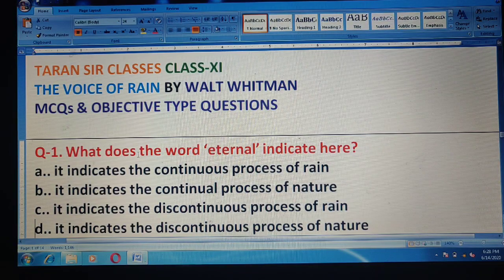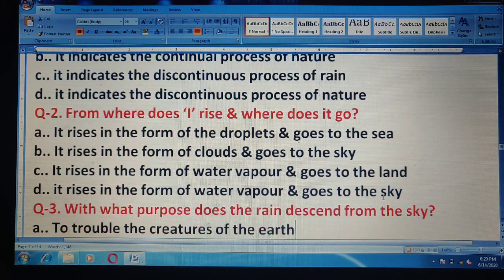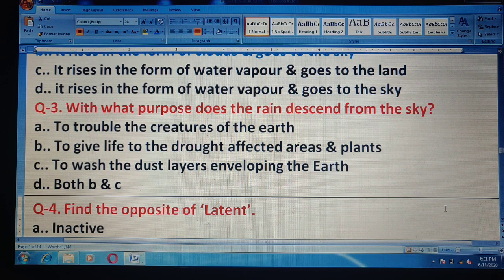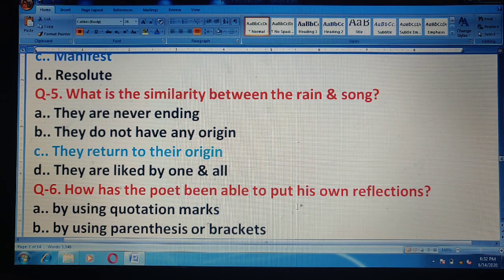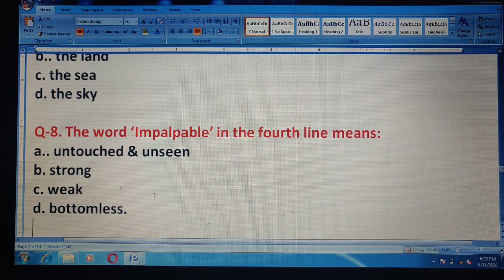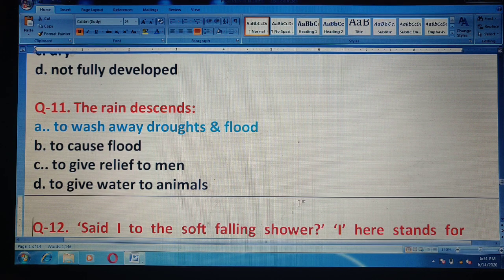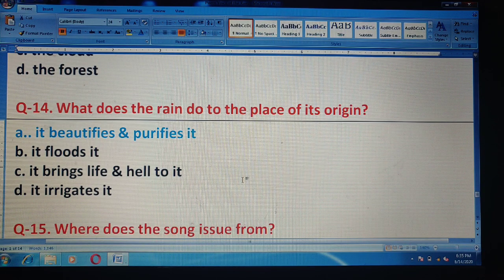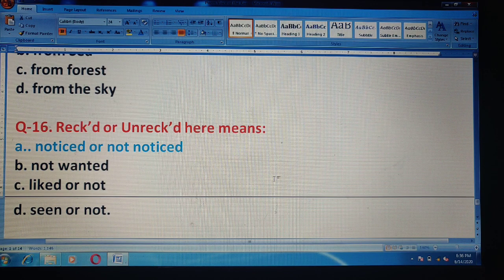THE VOICE OF THE RAIN |MULTIPLE CHOICE QUESTIONS| VERY IMPORTANT QUESTIONS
Here are some very important questions for the students.